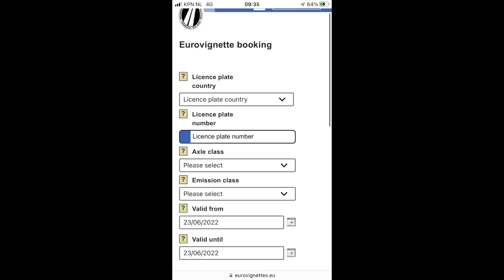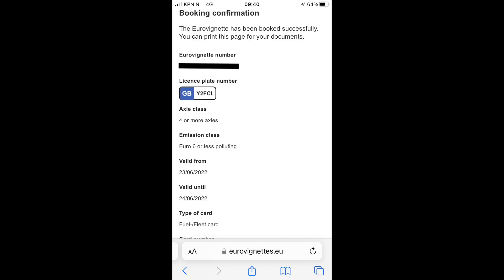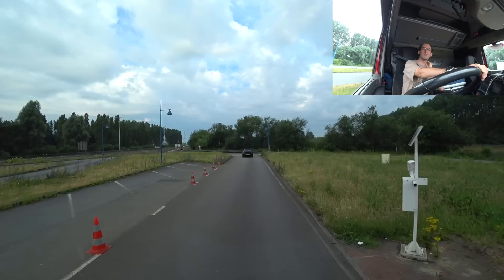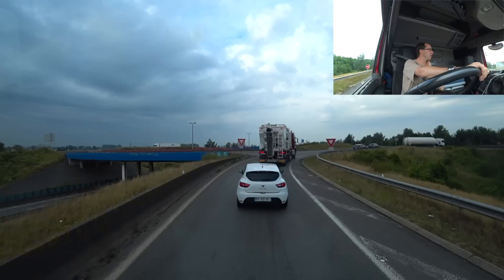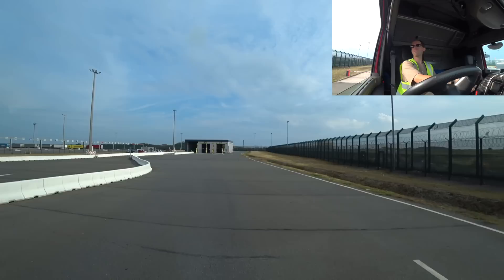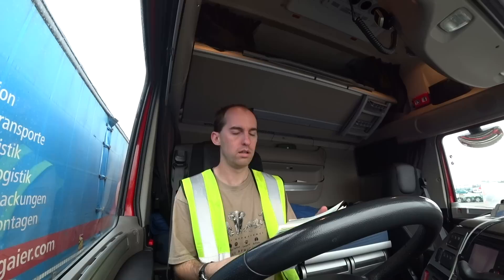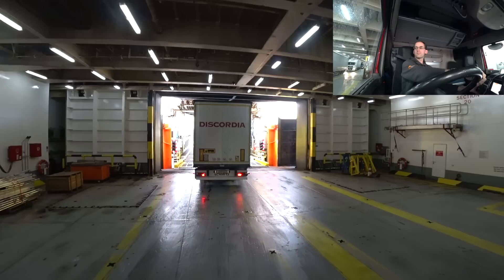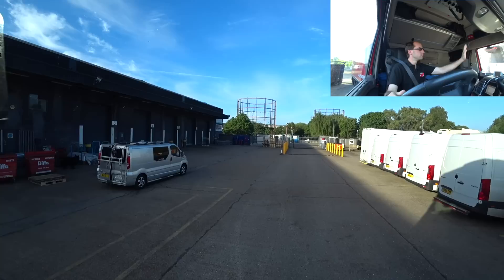Nipping to Netherlands - Getting full Dutch hospitality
Heading back to the Hague to load up and being treated to full Dutch hospitality.